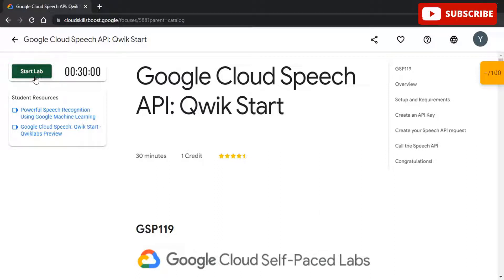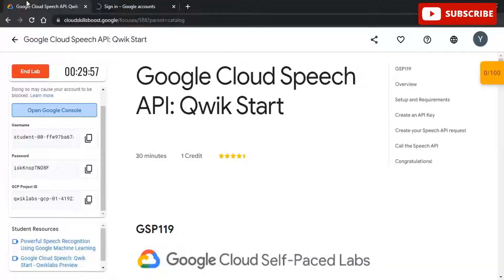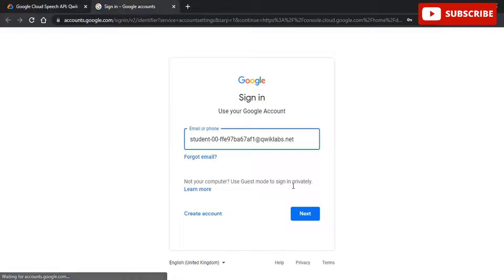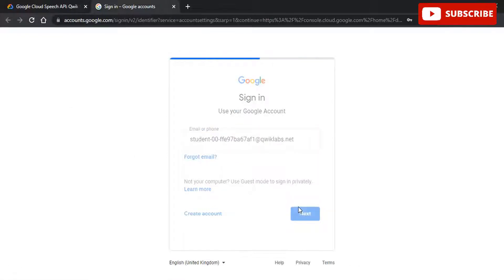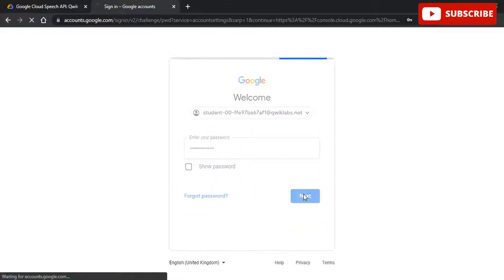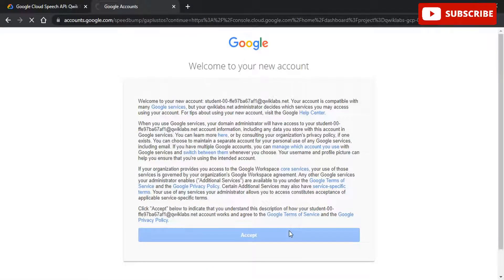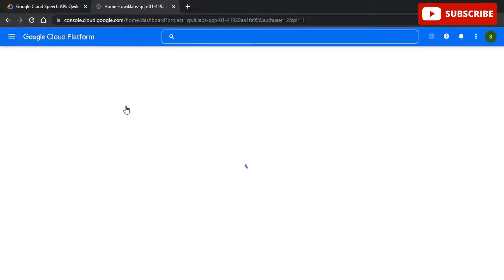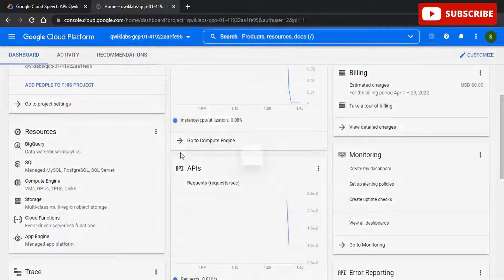Google Cloud Speech API: Qwik Start | 30 days of Google Cloud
Lab Name: Google Cloud Speech API: Qwik Start | Qwiklabs [GSP207]

For all videos related to GoogleCloudReady Facilitator Program